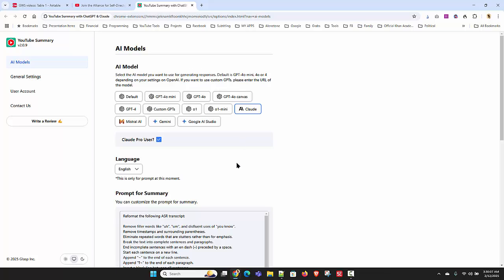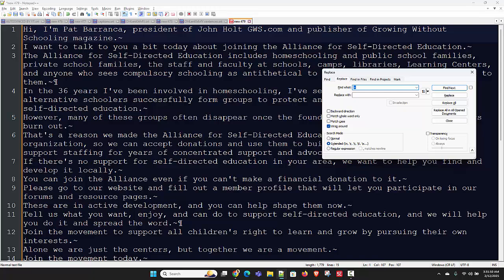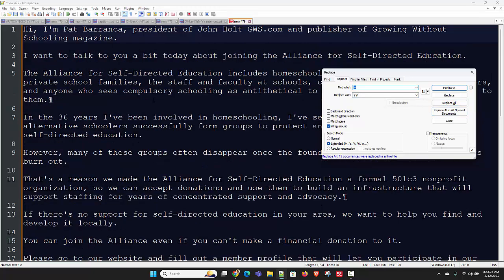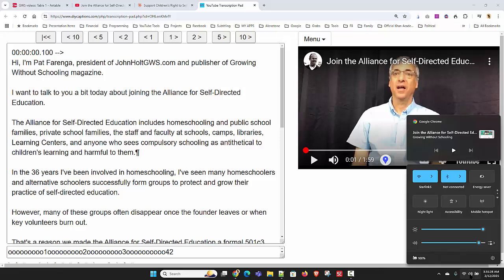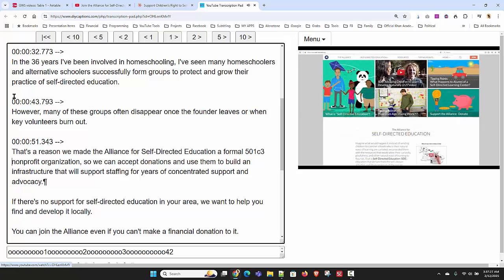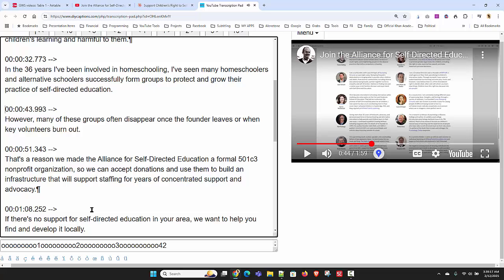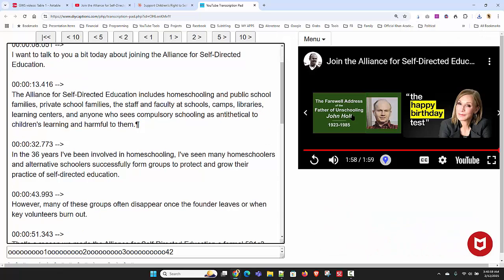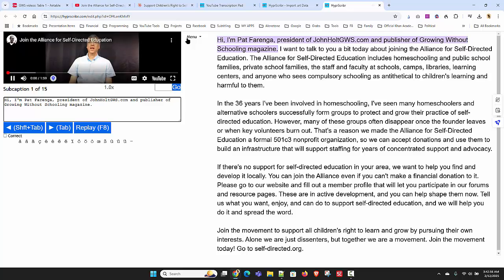Mike Ridgway's workflow for creating interactive transcripts of YouTube videos as of 2025-02-12.